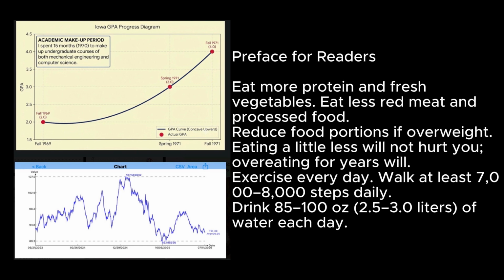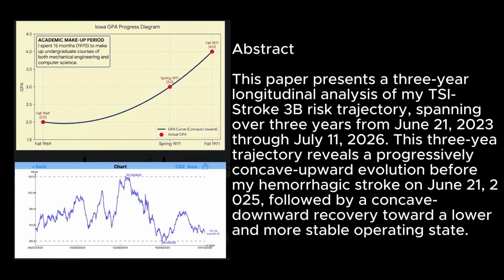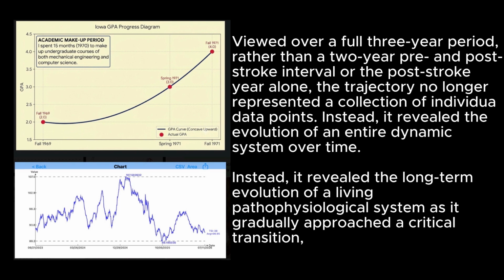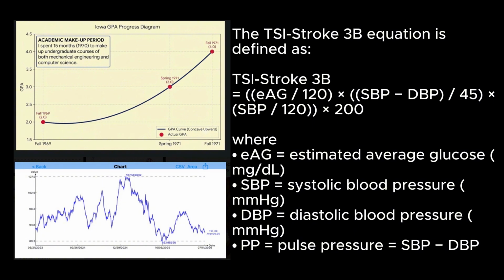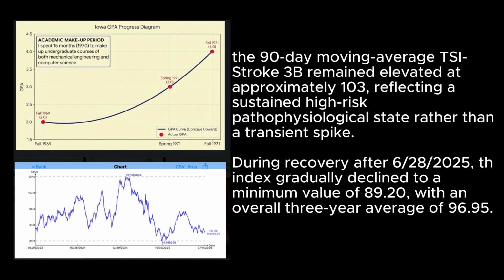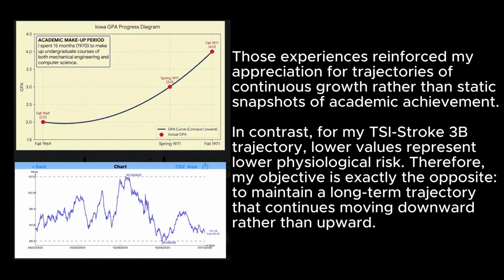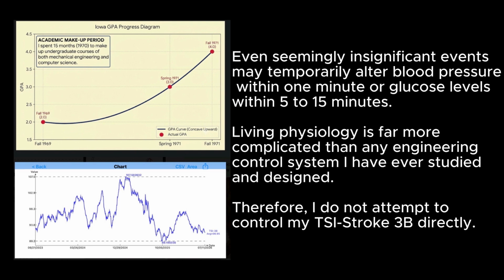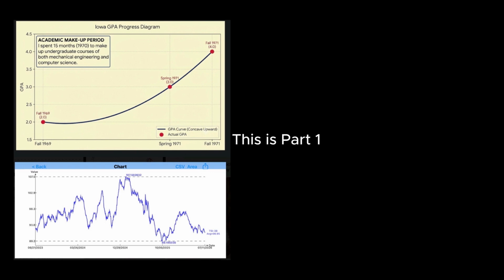The SameMathematics,DifferentMeanings:My TSI-Stroke3B Curve&MyGPACurveForMITAdmissionPaart1(No.1712)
The Same Mathematics, Different Meanings: My TSI-Stroke 3B Curve and My GPA Curve for MIT Admission  (No. 1712, 7/11/2026)

EclaireMD Foundation

Category: TSI & GPA

Preface for Readers

Eat more protein and fresh vegetables. Eat less red meat and processed food.
Reduce food portions if overweight. Eating a little less will not hurt you; overeating for years will.
Exercise every day. Walk at least 7,000–8,000 steps daily.
Drink 85–100 oz (2.5–3.0 liters) of water each day.
Sleep 6–7 hours every night.
Manage stress. Avoid emotionally draining people and unnecessary conflicts.
Put your health first. Wealth, fame, and power mean little without health and life.

Preface

The idea for this paper came to me late one evening while reflecting on my recent three-year TSI-Stroke 3B trajectory.

Suddenly, I remembered a conversation that took place more than fifty-five years ago when Professor Norman Jones reviewed my academic record before admitting me into the MIT doctoral program. He commented that my GPA trajectory was “concave upward”, recognizing it as evidence of continuous academic improvement.

At that moment, I realized that my recent three years TSI-Stroke 3B trajectory is also described by the same mathematical concept of concavity. However, the optimization objective is exactly the opposite.

For my GPA, a concave-upward trajectory represented success because higher academic performance was desirable. For my TSI-Stroke 3B, a concave-downward trajectory represents success because lower physiological risk is the objective. This difference arises from the different normalization conventions and optimization objectives of these two systems.

That realization became the starting point of this paper. Two curves, separated by fifty-four years, describe two entirely different systems with opposite optimization objectives, yet both are governed by exactly the same mathematical principle.

This paper is my reflection on that remarkable comparison and connection. The attached figure diagrams  demonstrate that mathematics itself is universal. What changes is not the mathematics, but the system being studied and used, the optimization objectives and rules, and the interpretation of the final results.

Abstract

This study analyzes my TSI-Stroke 3B trajectory from June 2023 to July 2026. The curve showed increasing risk before my hemorrhagic stroke in June 2025 and a declining trend afterward, reflecting recovery toward a lower-risk physiological state. During the observation period, TSI ranged from 89.20 to 107.50 with an average of 96.95. The study highlights a broader principle: although my GPA and TSI curves represent completely different systems, both can be interpreted through the mathematical concept of concavity. The mathematics remains unchanged while the objectives and meanings differ.

Introduction

Extending my TSI-Stroke analysis to more than three years revealed not isolated fluctuations but the evolution of an entire physiological system. Before the stroke, the curve displayed a concave-upward pattern suggesting increasing physiological stress. After the stroke, it became concave downward, indicating movement toward a more stable condition. This observation reminded me of Professor Jones’s remark about my GPA trajectory at the University of Iowa. While an upward academic curve reflected accelerating achievement, an upward TSI curve represented increasing health risk. The same mathematical language describes both systems, but their interpretations are opposite.

Methods

The TSI-Stroke 3B model combines three physiological variables:

Estimated Average Glucose (eAG)
Systolic Blood Pressure (SBP)
Pulse Pressure (PP = SBP − DBP)

Using a 90-day moving average, these variables are integrated into a dimensionless system index:

TSI-Stroke 3B = ((eAG/120) × (PP/45) × (SBP/120)) × 200

The model emphasizes overall system behavior rather than individual biomarkers and was applied to approximately 3.05 years of continuous data.

Results

Before the stroke, the TSI-Stroke curve displayed progressively higher peaks and eventually formed an elevated plateau, suggesting accumulated physiological stress. After the stroke, the trajectory declined and stabilized at a lower operating level. These results quantitatively illustrate the transition from elevated stroke risk to a more stable physiological condition.

The comparison with my GPA trajectory reinforced an important lesson. A concave-upward GPA reflected continuous academic improvement and future potential. Throughout my engineering and business career, I learned that success depends not only on technical ability but also on persistence, communication, teamwork, judgment, and lifelong learning. In contrast, the goal of TSI-Stroke management is to maintain a downward trajectory because lower values represent lower risk. The mathematics is identical, but the definition of success changes with the system being studied.